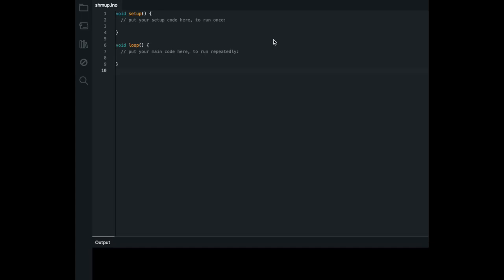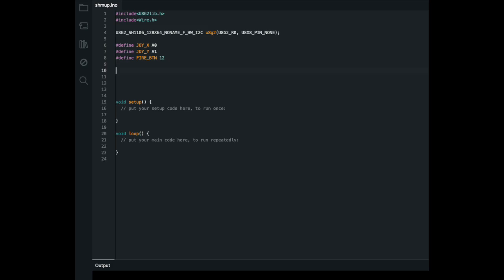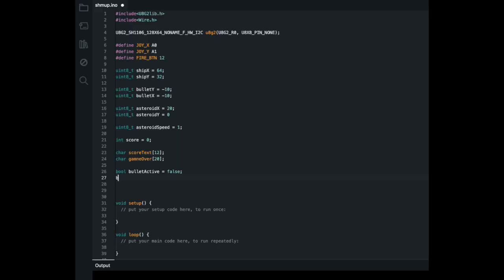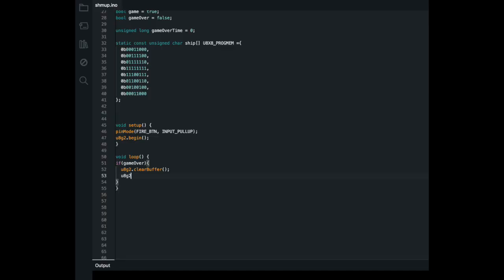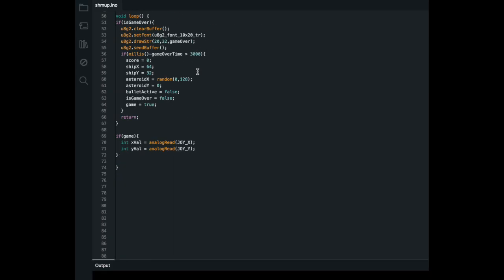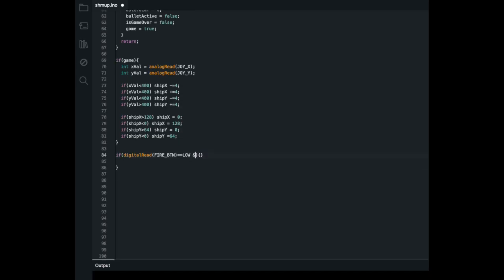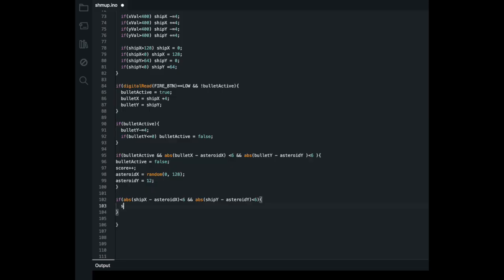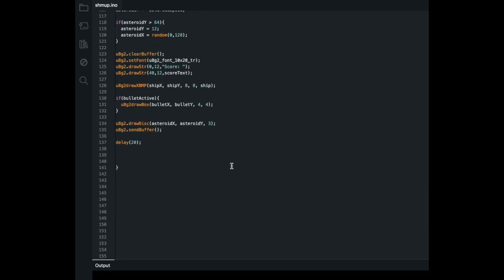Code-a-long for Arduino shmup!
This is the codealong for the arduino nano shmup build.